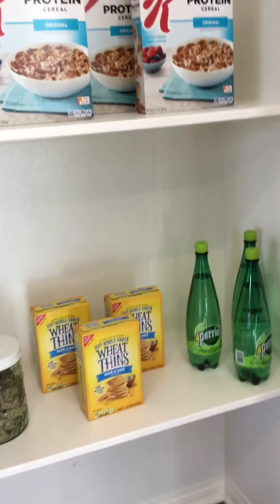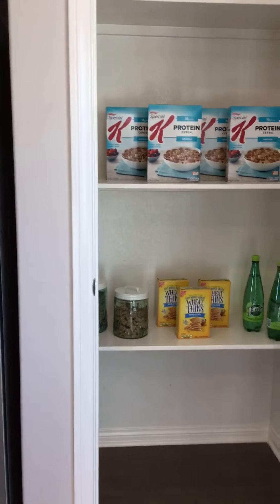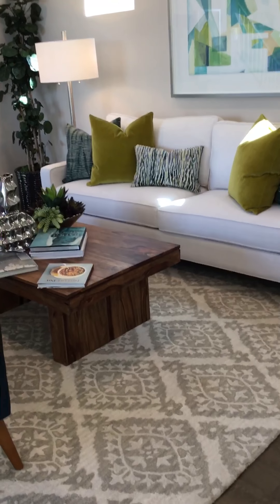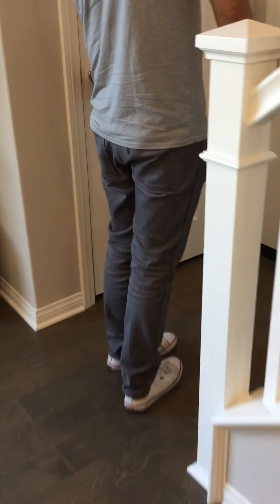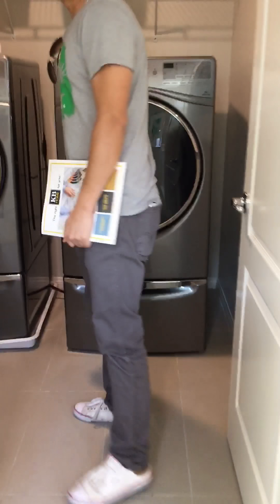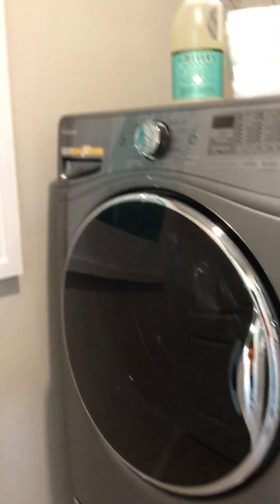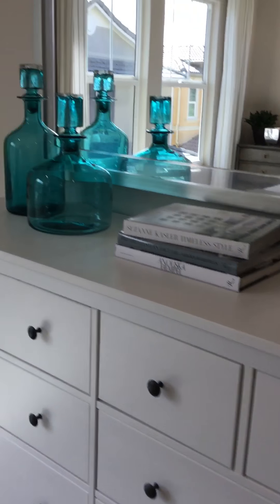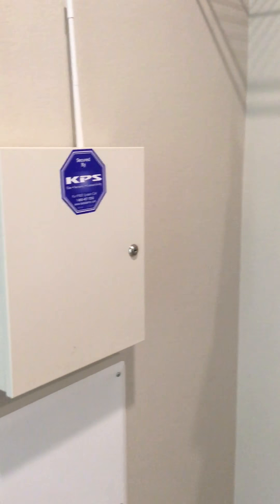KB House Toor pt. 1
House Toor not mine new homes!